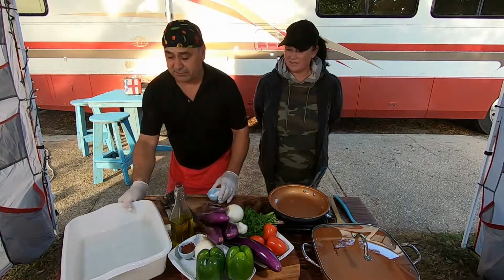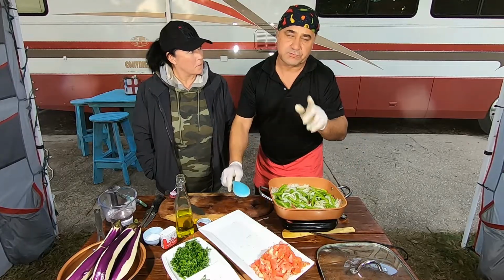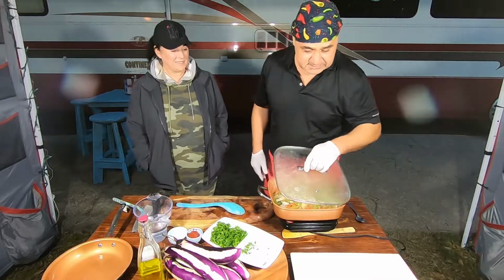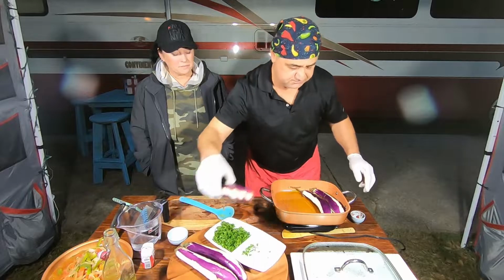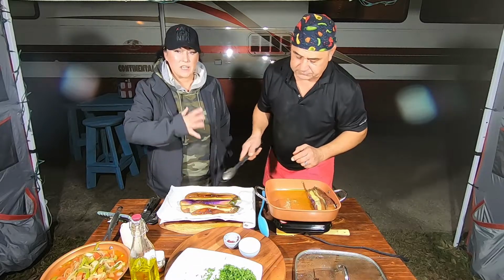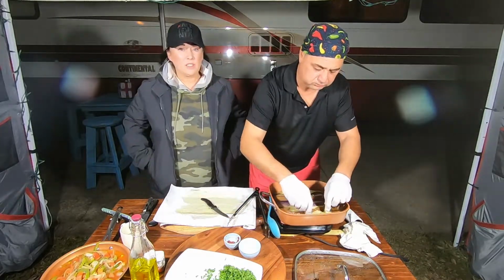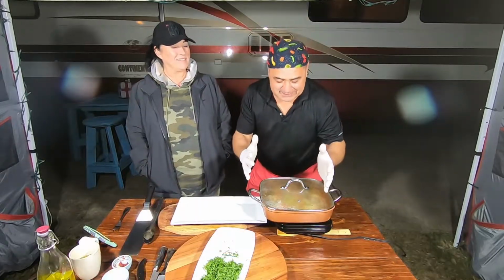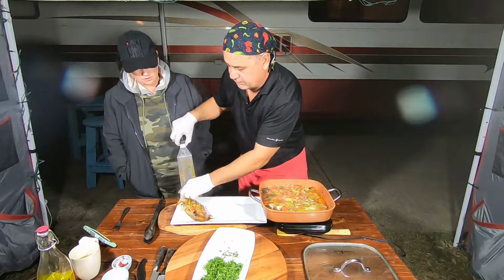RV Exec Chef - RV Cooking. The Fainted Priest Mediterranean. Chef faints.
Watch how to make this delicious Mediterranean (Fainted Priest) dish which according to past stories a Priest fainted whilst tasting this amazing recipe. Watch as Chef Yamac re-creates the fainting scenario from this historical story.

Ingredients
5 small eggplants
2 med green bell pepper
4 Roma tomato
2 med onion
7 crushed cloves of garlic
1/2 cup chopped parsley
1 Cup olive oil
1/4 tsp black pepper
1 tsp salt
1 tbsp tomato paste
3 oz water

A channel for anyone who cooks in an RV.  Whether your Full-time stationery, Full-Time Travelling, Part-Time Travel, Boon Docking, with our without kids, we have something for everyone.